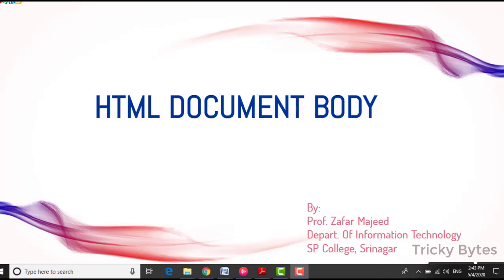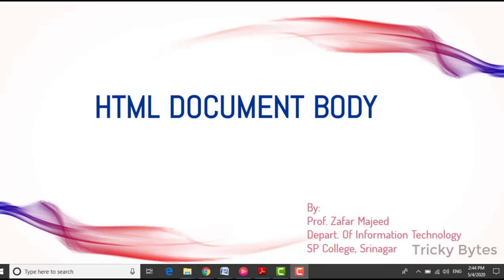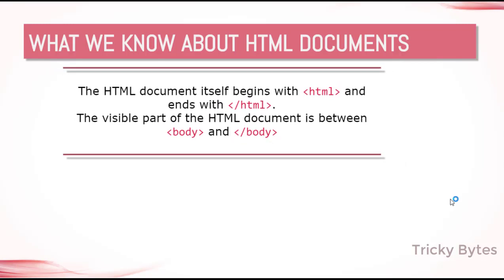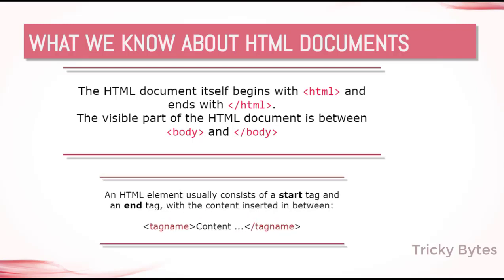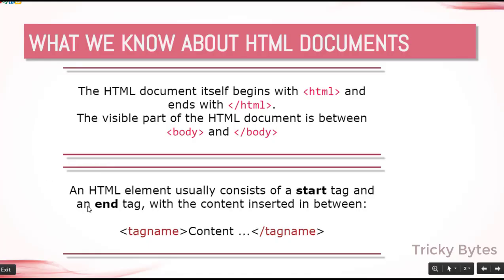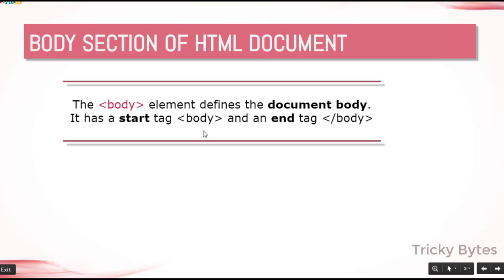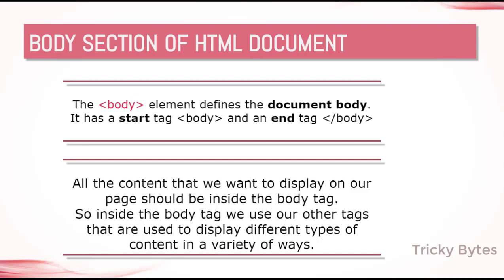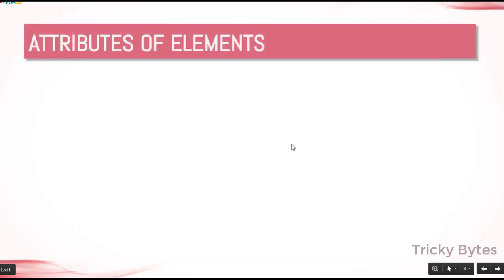HTML Document Body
IN this video we are discussing about the main body (content) of the html page